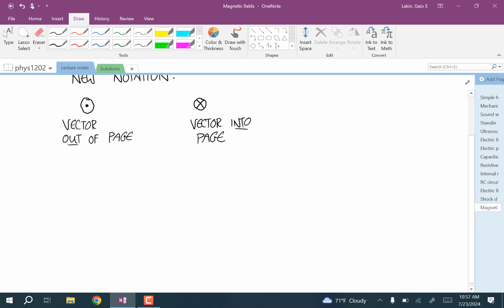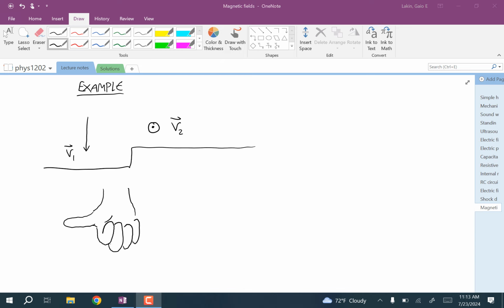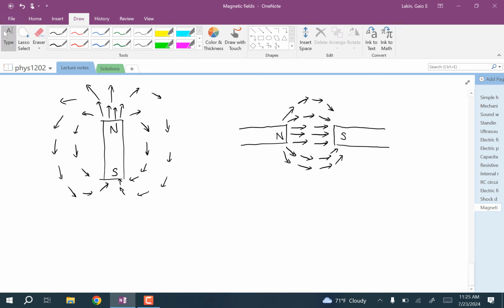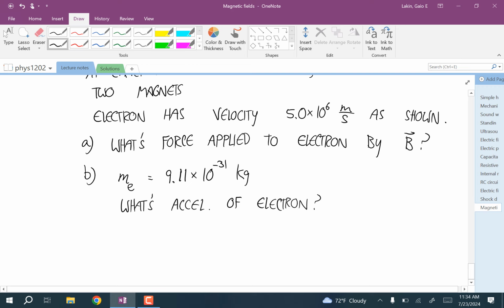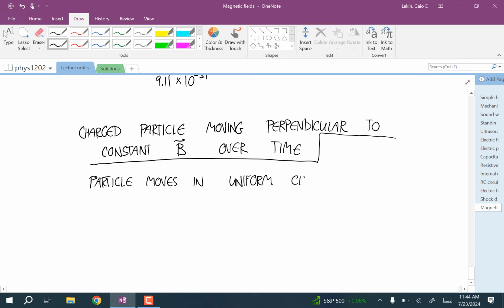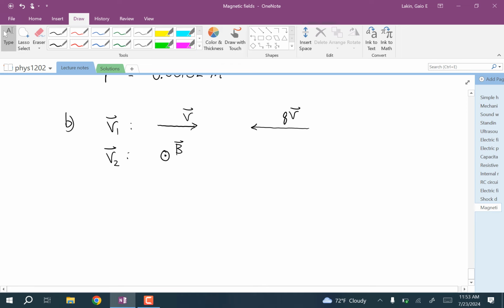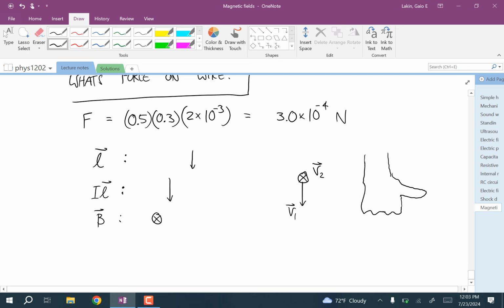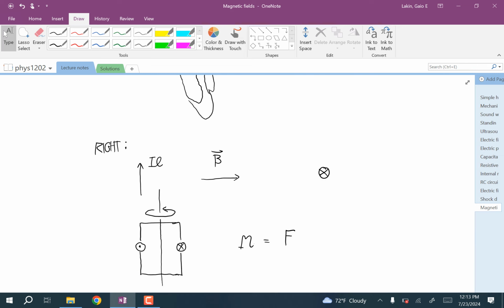3a. Magnetic fields